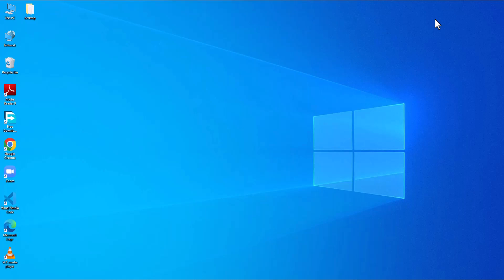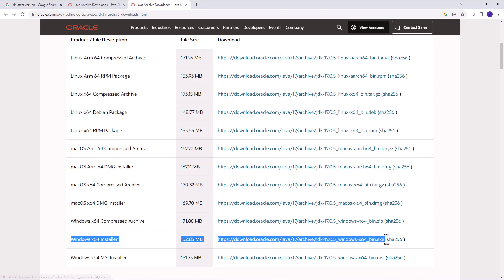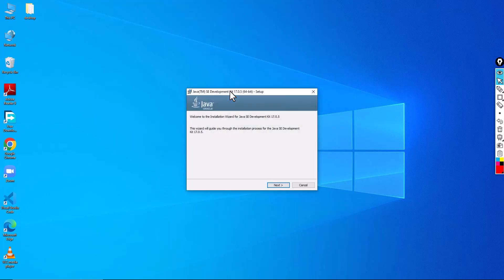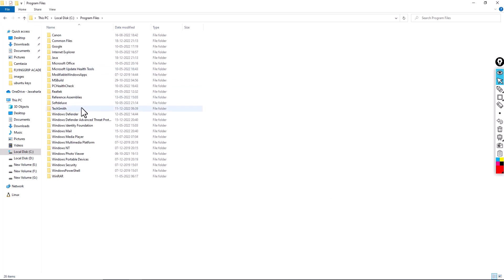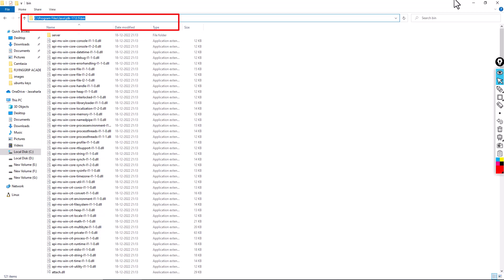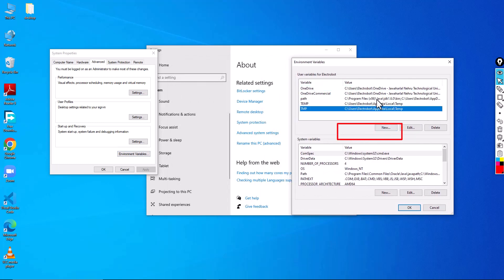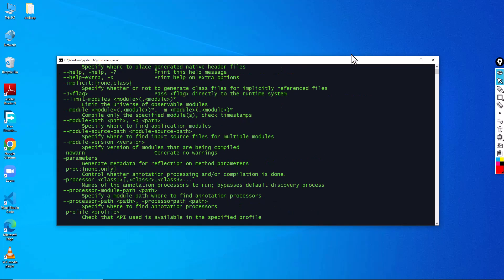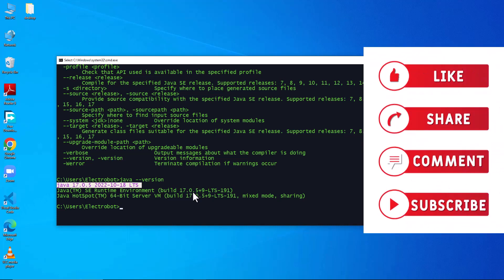INSTALLING JAVA & SETTING PATH